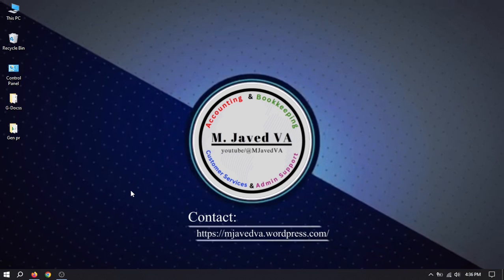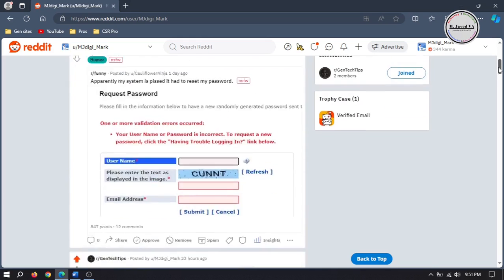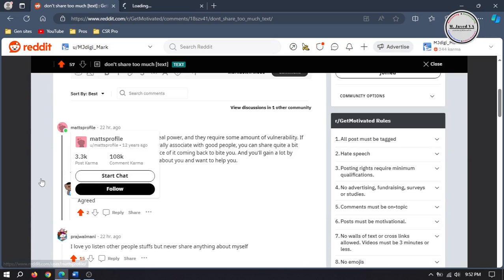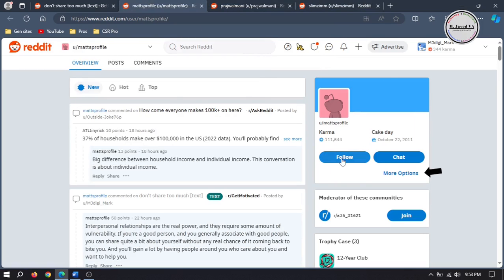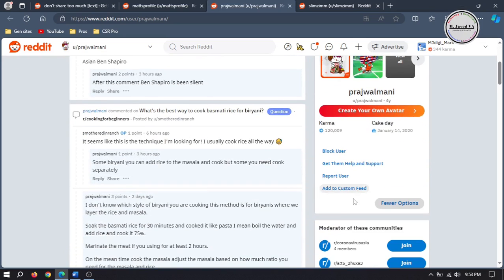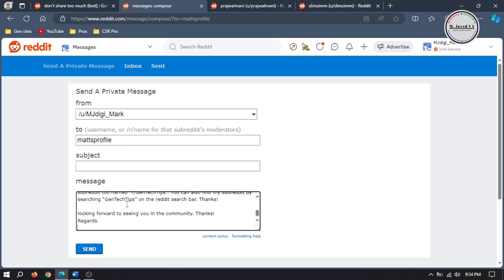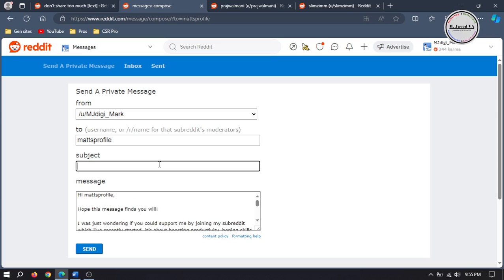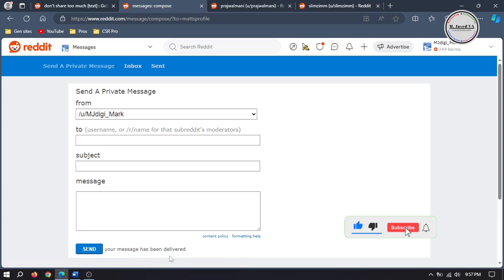How to Send Messages to Reddit Users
In this tutorial, we will see whether how we can send message to reddit users.